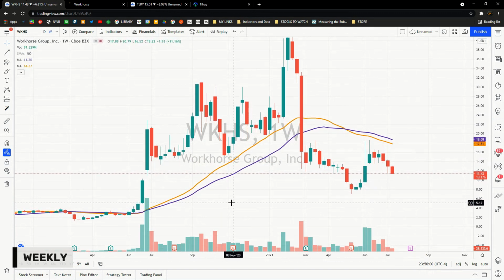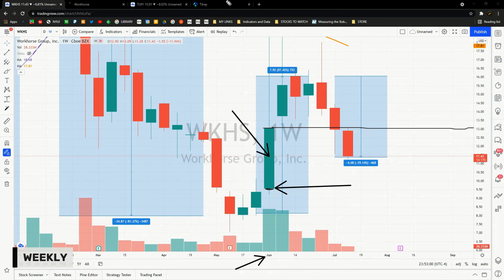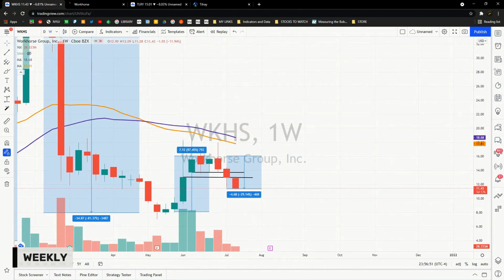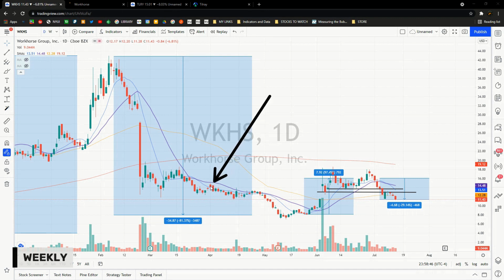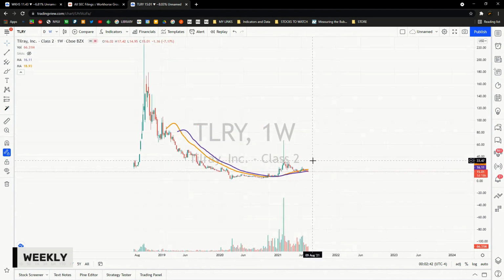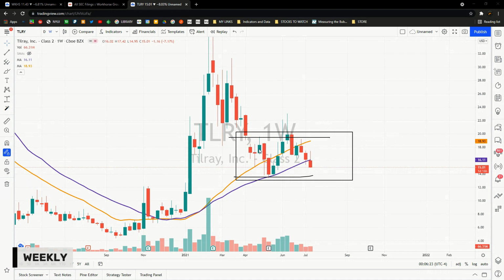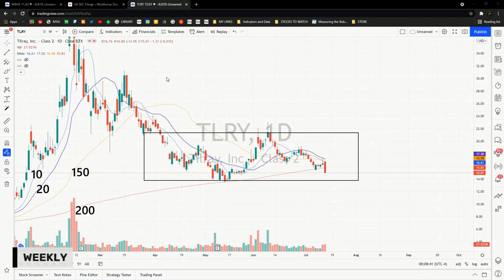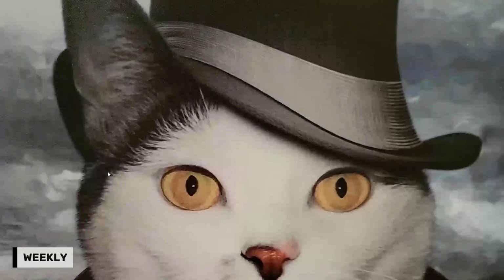SUBSCRIBER REQUEST: WKHS TLRY Technical Analysis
I'll be upfront, I know nothing about these issues. This is just pure technical analysis. If you would like me to check something out for you just leave your request in the comments.

This content is for educational / informational purposes only, you should not construe any such information or other material as legal, tax, investment, financial, or other advice. Nothing contained herein constitutes a solicitation, recommendation, endorsement, or offer by myself (Economic Ruminations) or any third party service provider to buy or sell any securities or other financial instruments in this or in in any other jurisdiction in which such solicitation or offer would be unlawful under the securities laws of such jurisdiction.

All content on this channel is information of a general nature and does not address the circumstances of any particular individual or entity. Nothing constitutes professional and/or financial advice, nor does any information provided constitute a comprehensive or complete statement of the matters discussed or the law relating thereto. I (Economic ruminations) is not a fiduciary by virtue of any person’s use of or access to the Channel or produced content. You alone assume the sole responsibility of evaluating the merits and risks associated with the use of any information or other content before making any decisions based on such information or other content. In exchange for viewing, you agree not to hold myself (Economic Ruminations), our affiliates or any third party service provider liable for any possible claim for damages arising from any decision you make based on information or other content made available to you.